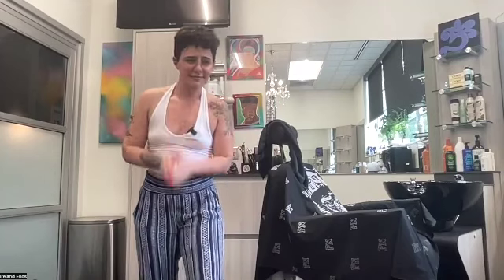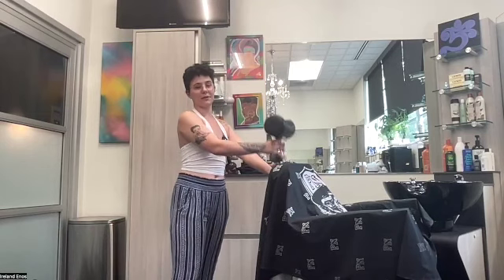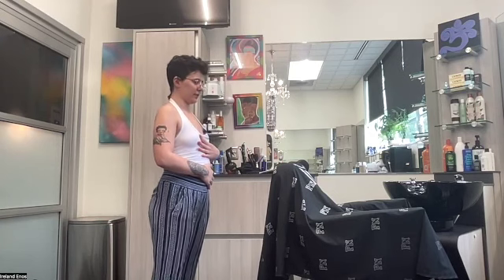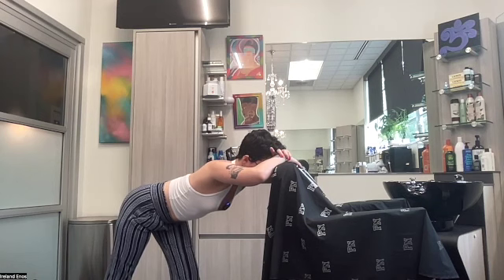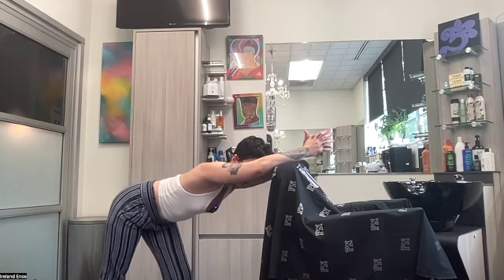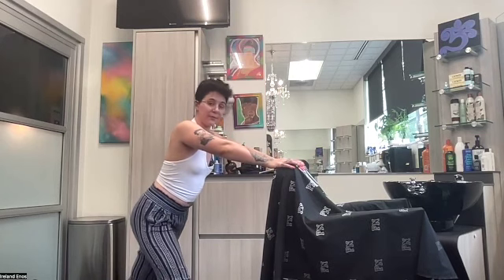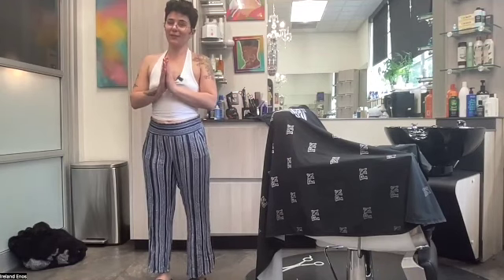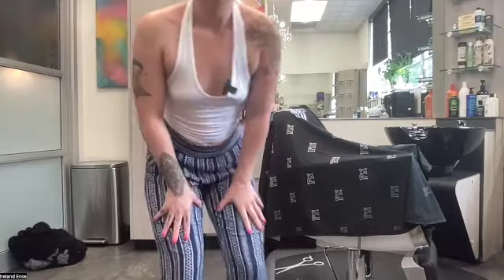Behind the chair- 15 minute legs flow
Hi!
This sequence is something you can do behind the chair, using your chair as a tool. As you are guided through these poses I encourage you to take heed to your own bodies needs. Let me know what you think about this flow or anything else you would like to see on this channel. See you soon. Namaste!